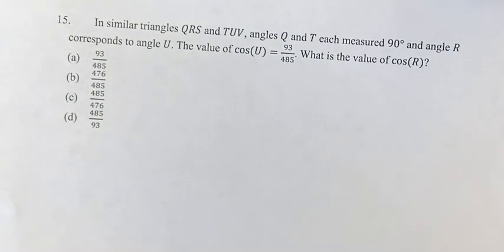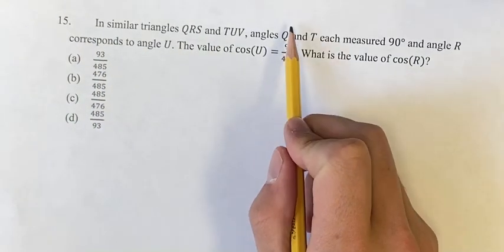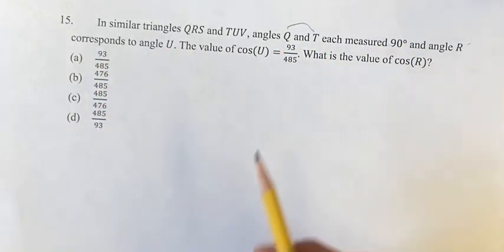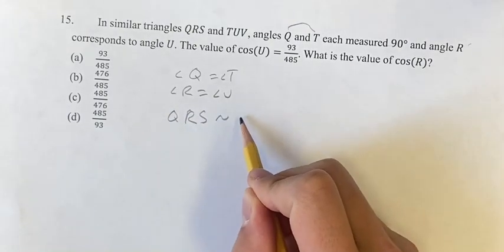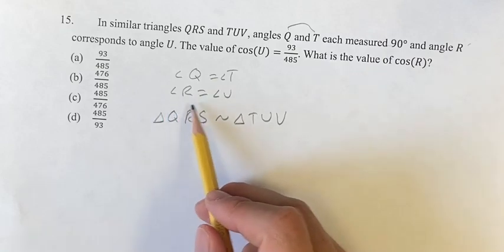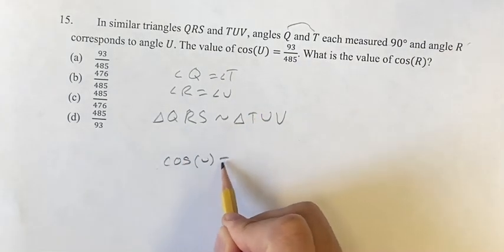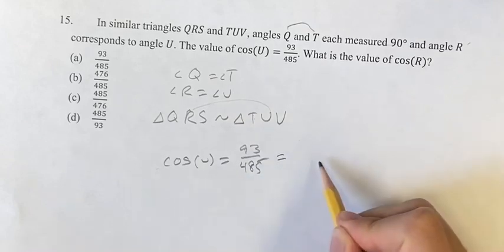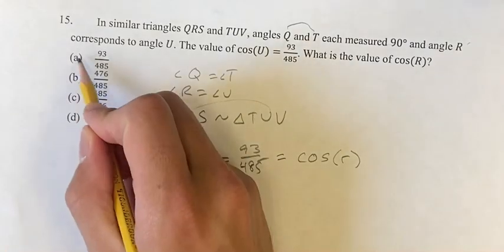15. In similar triangles QRS and TUV, angles Q and T each measured 90° and angle R corresponds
15. In similar triangles QRS and TUV, angles Q and T each measured 90° and angle R corresponds to angle U. The value of cos(U)=93/485. What is the value of cos(R)?

(a) 93/485
(b) 476/485
(d) 485/93

2024 Digital SAT
Test 4 Module 2 Section 1
Problem 15